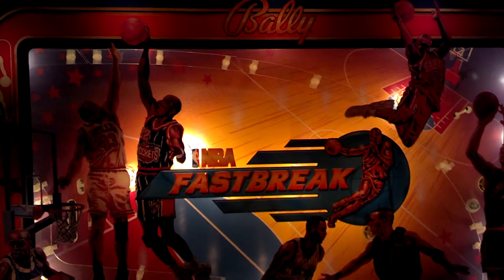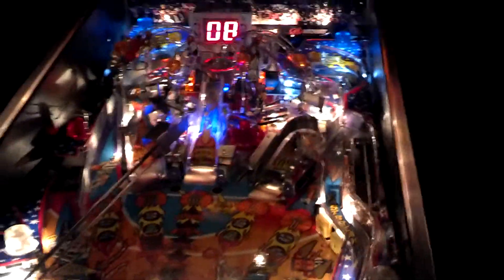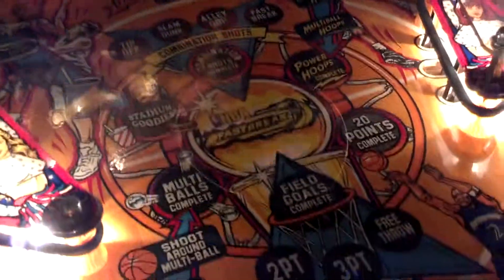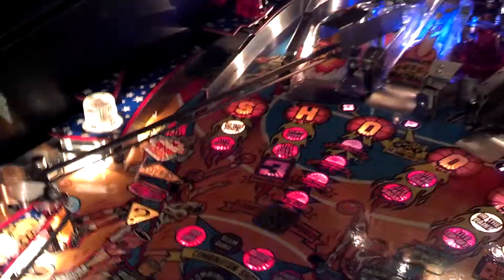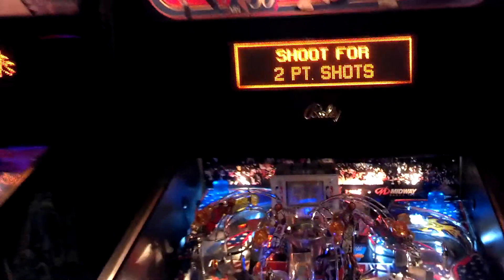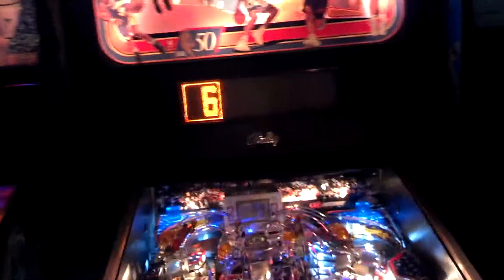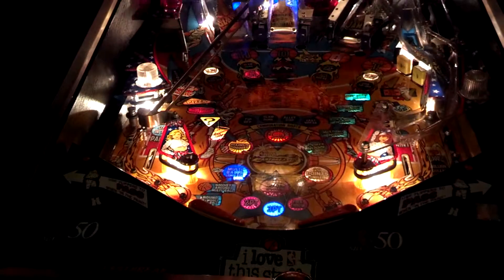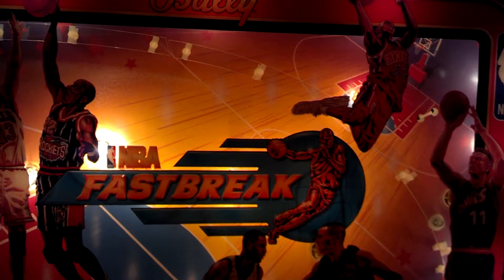NBA Fastbreak pinball @ Steveo's Gameroom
1996 Bally NBAFB pinball machine short walkthrough by Steveo.   Please enjoy!   Pro Basketball 50th Anniversary coin-op.   :)